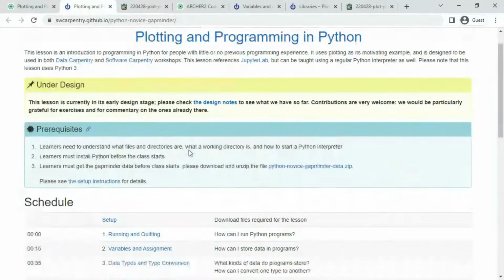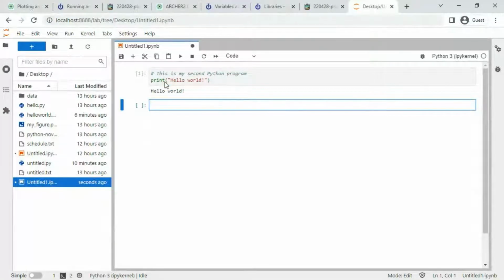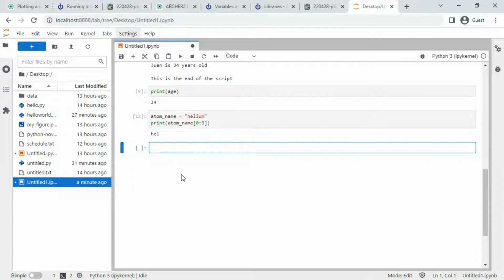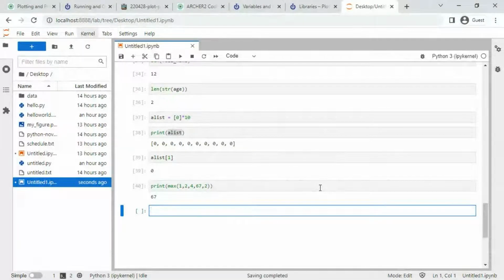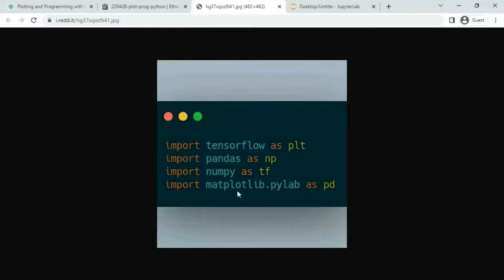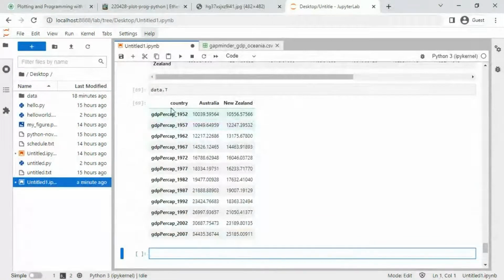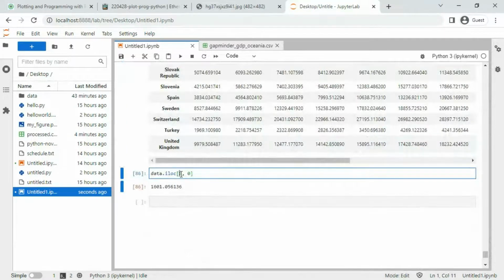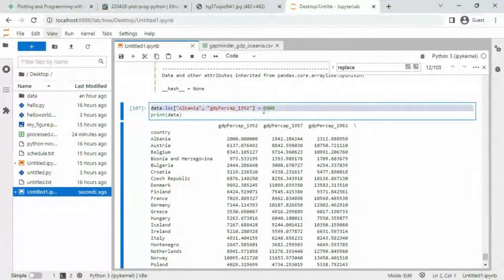ARCHER2: Plotting and Programming with Python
This lesson is an introduction to programming in Python for people with little or no previous programming experience. It uses plotting as its motivating example. Please note that this lesson uses Python 3.

    …read tabular data?
    …plot a single vector of values?
    …create a time series plot?
    …create one plot for each of several data sets?
    …get extra data from a single data set for plotting?
    …write programs I can read and re-use in future?

Prerequisites:

    Learners need to understand what files and directories are, what a working directory is, and how to start a Python interpreter.
    Learners must install Python before the class starts.
    Learners must get the gapminder data before class starts: please download and unzip the file python-novice-gapminder-data.zip.
    Please see the setup instructions for details.